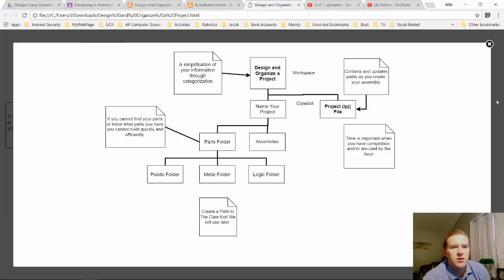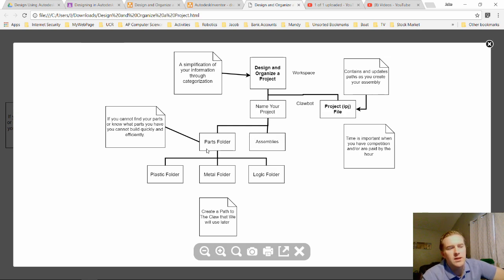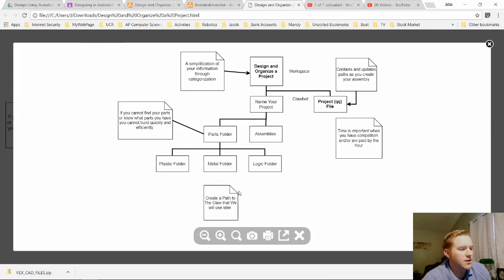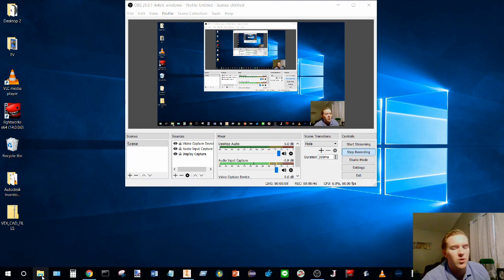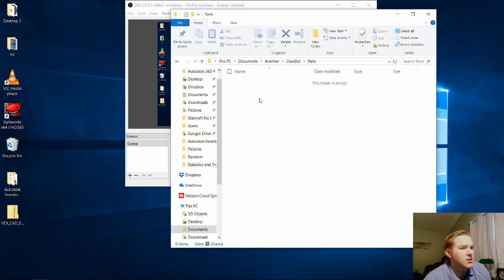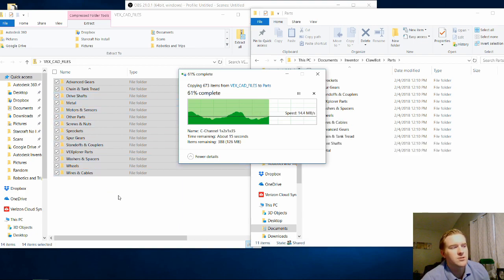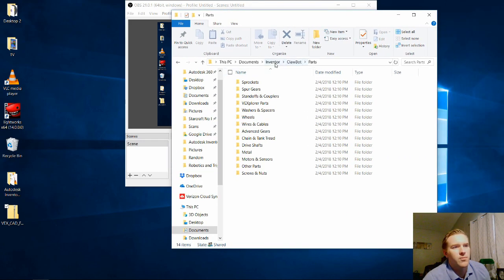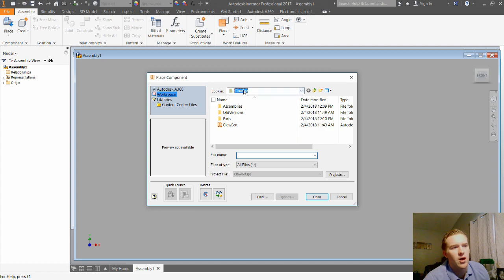Creating a Project Folder in Autodesk Inventor Part 2